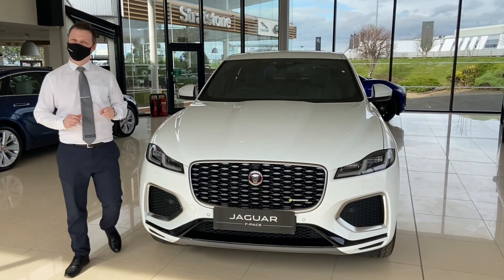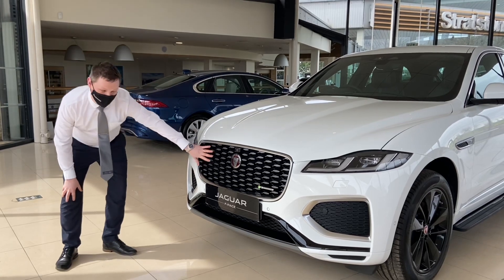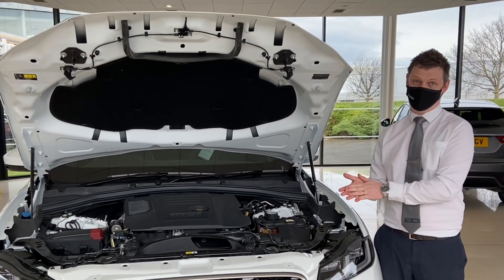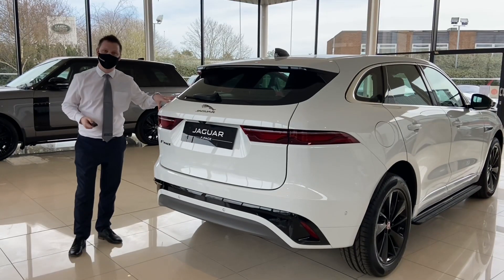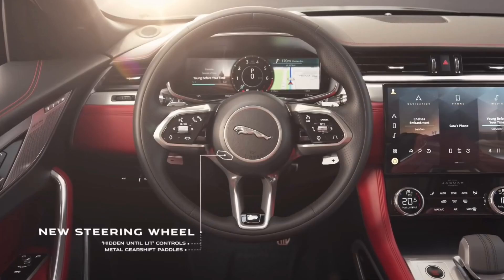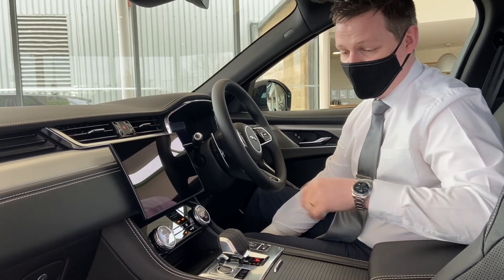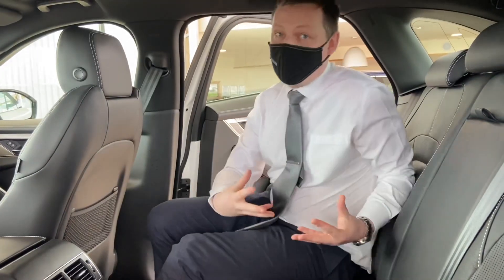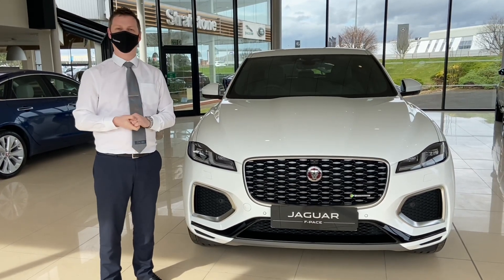Jaguar F-Pace 2021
Jaguar F-Pace